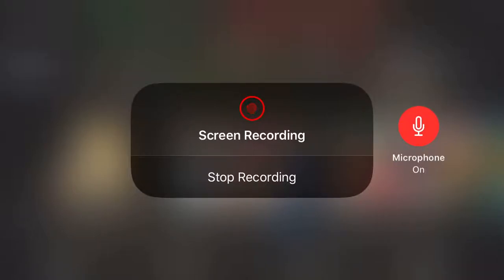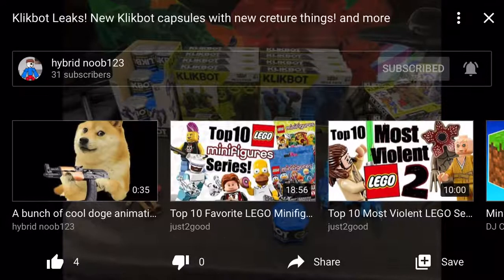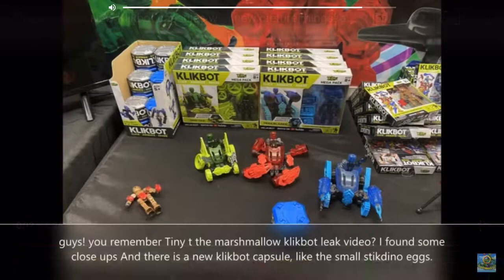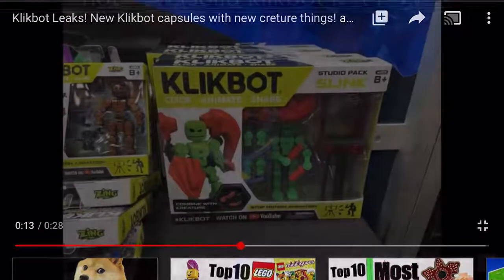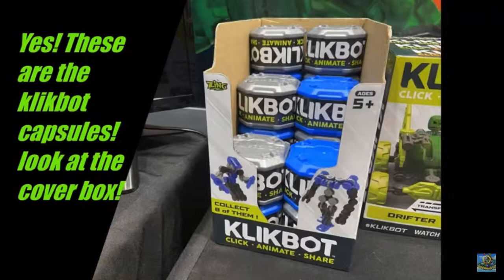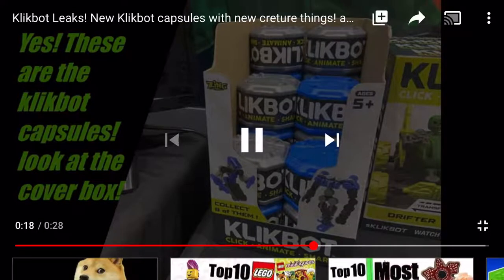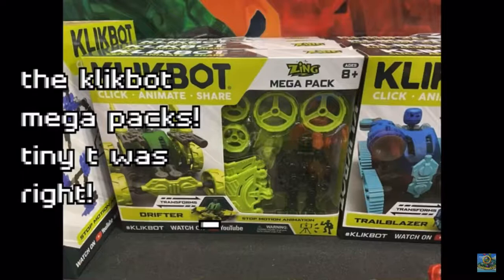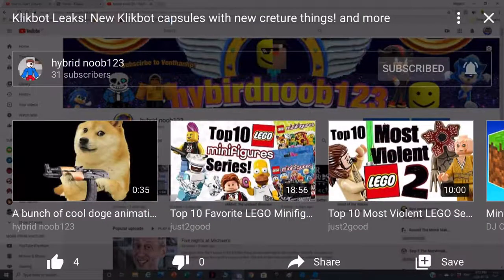Reacting to hybrid noob123’s new klikbot leaks